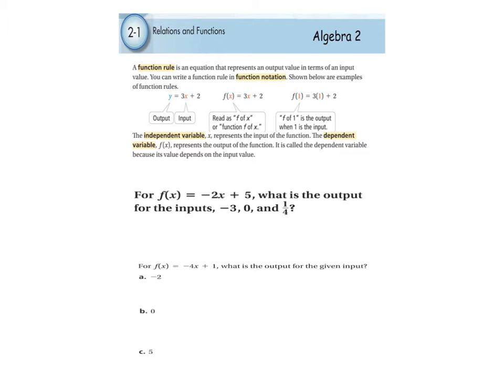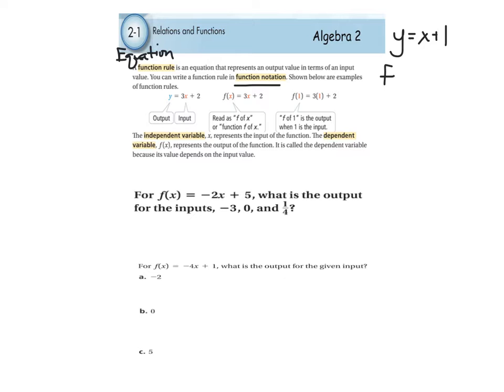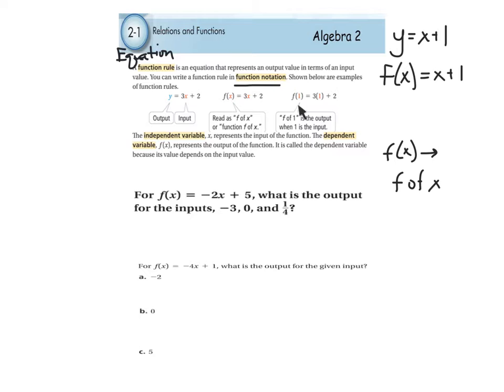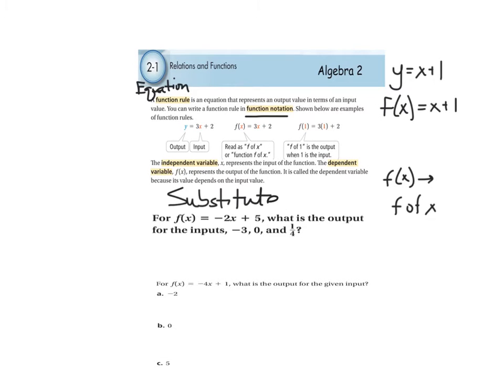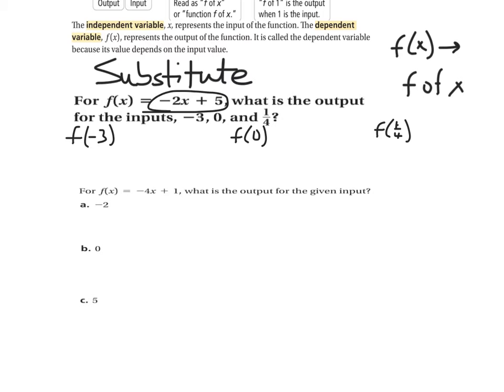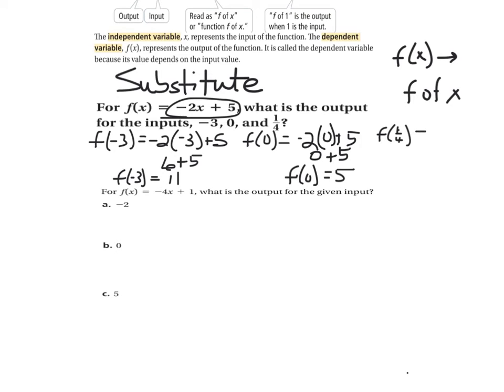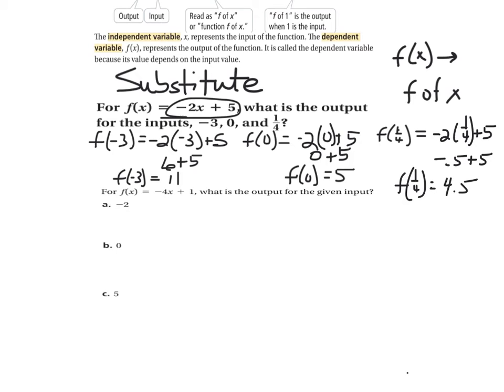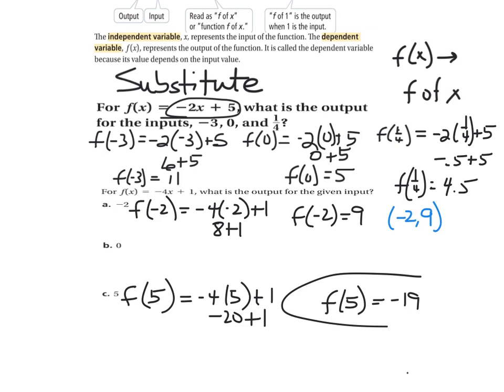2.1 Evaluating Functions